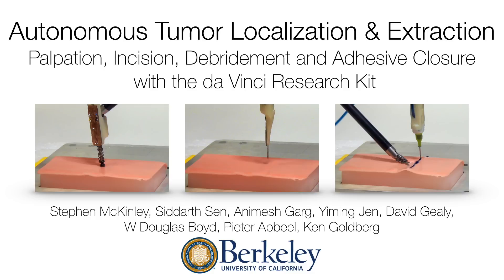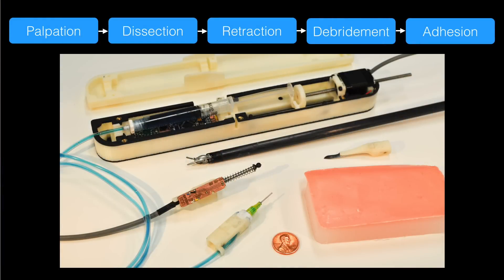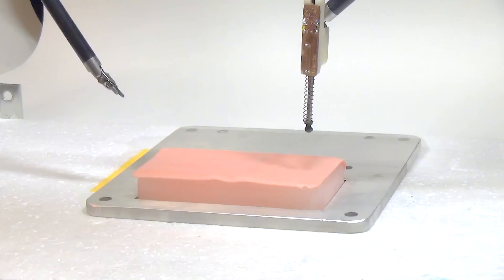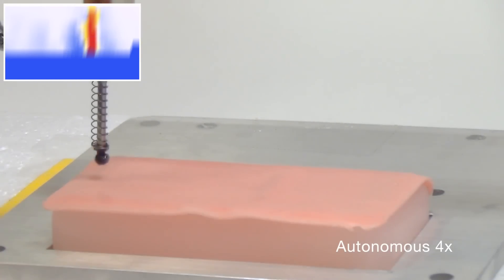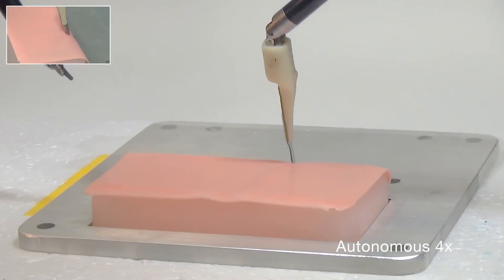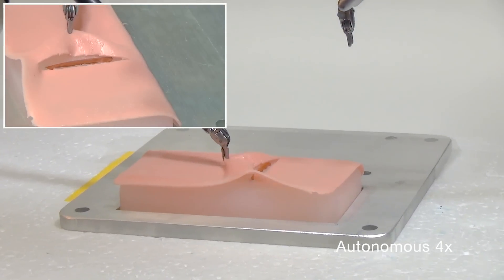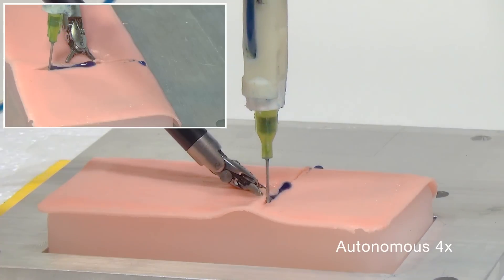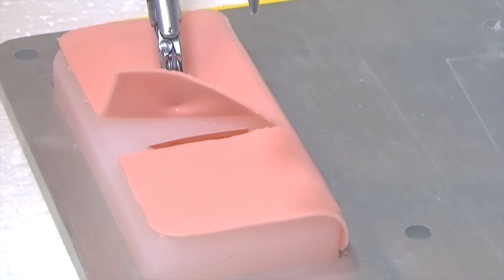Robot-Assisted Surgery: Autonomous Tumor Localization and Extraction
Autonomous Tumor Localization and Extraction: Palpation, Incision, Debridement and Adhesive Closure with the da Vinci Research Kit
Winner of Best Video Award at Hamlyn Surgical Robotics Symposium, London, June 2015

University of California, Berkeley
Abstract:
We are developing tooling and software that allows automation of subtasks for surgeons.​ ​Palpation of tissues remain a simple, yet important means by which surgeons verify the location of tumors to make precise incisions.
We have created tooling and software a system to autonomously perform a multi-step surgical procedure​ involving palpation, dissection, retraction debridement and adhesive closure in a silicone tissue phantom.

This video demonstrates a successful trial of the entire five-step procedure where human input is required only at four points to change tools.​ We also show failure modes of the current autonomous system and
we are working on experiments to characterize the reliability of each step and on incorporating computer vision and new probing algorithms to improve robustness.
Contributors:
Stephen McKinley, Siddarth Sen, Animesh Garg, Yiming Jen, David Gealy, Pieter Abbeel, Ken Goldberg